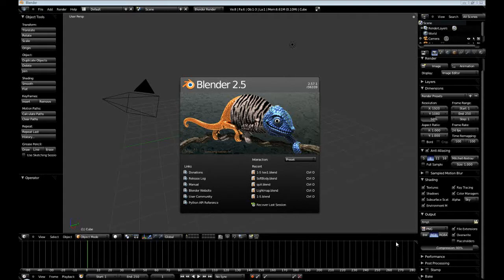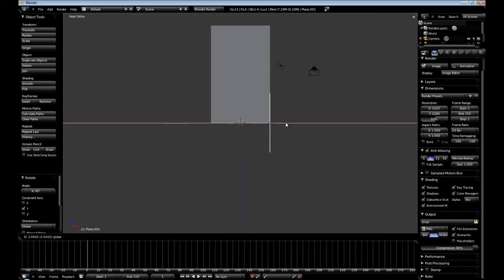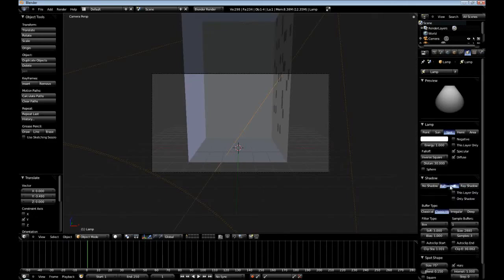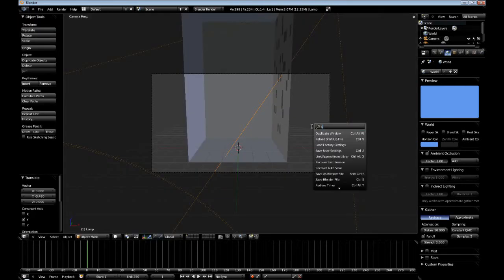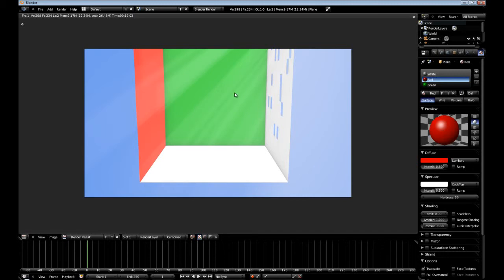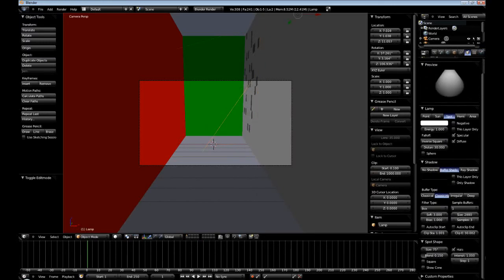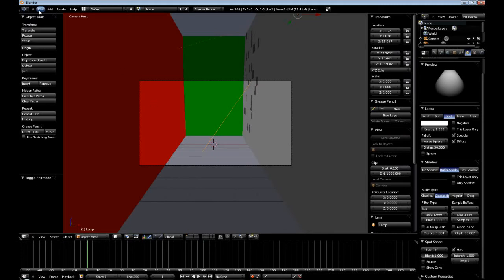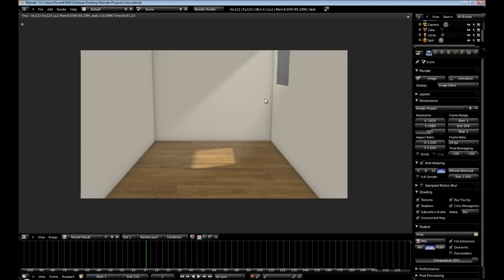Blender Fake God rays Tutorial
We will learn to create god rays using the halo effect of of the spot light to create "god rays" Then we will tweak until we get a much nicer desired result.